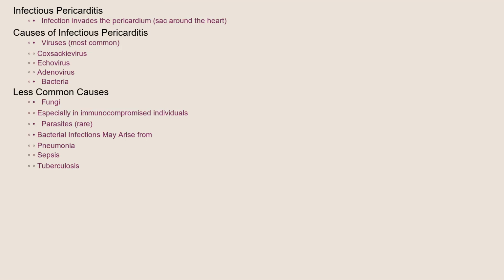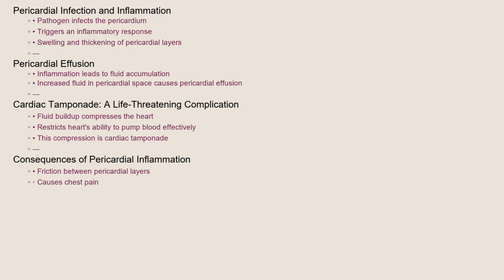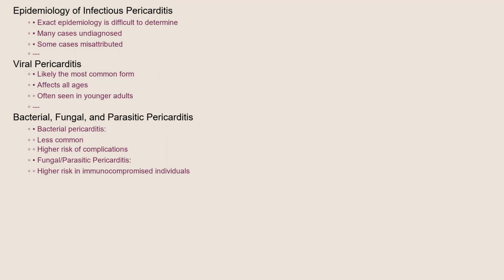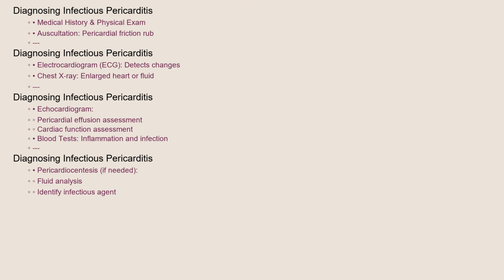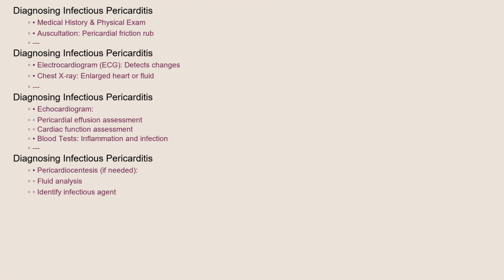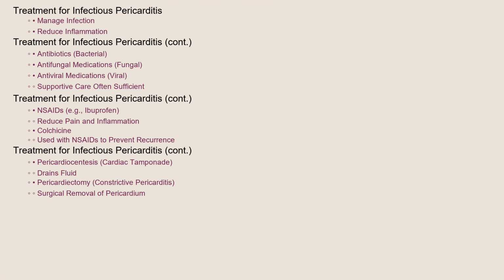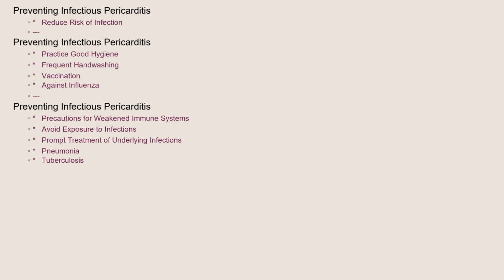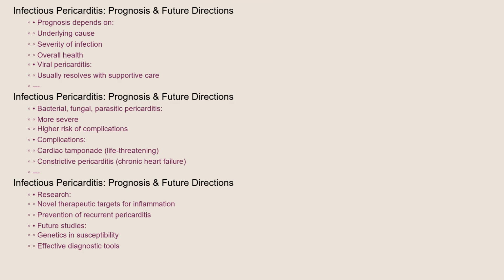Infectious Pericarditis Explained Causes, Symptoms and Treatment, All Insights